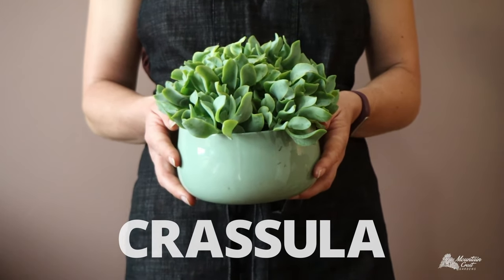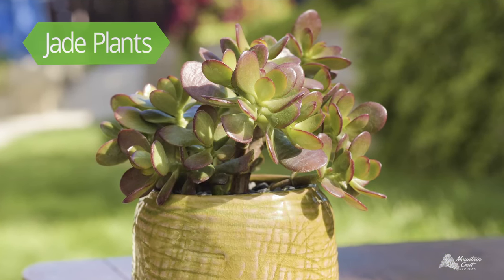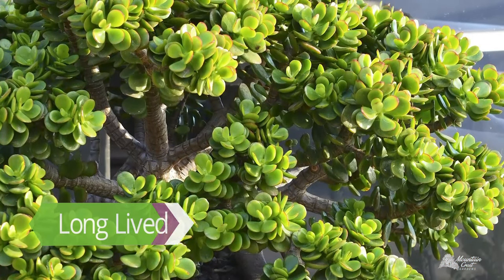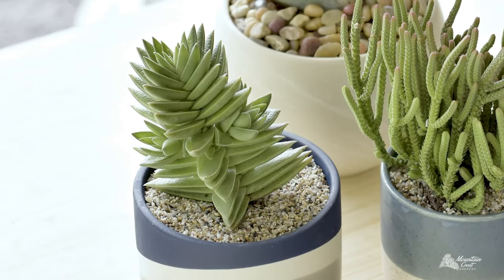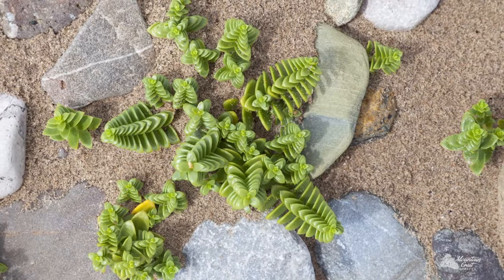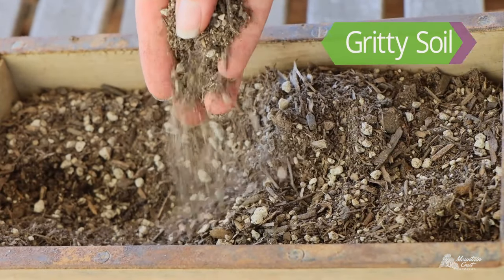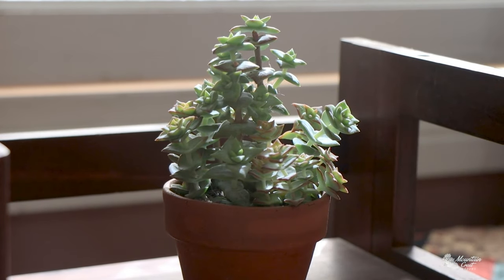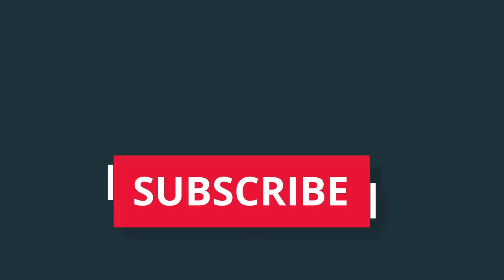Crassula & Jade Plants - What makes these succulents awesome?!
Learn when and how to water Crassula, where they grow best, what light they need, how to propagate them, what their blooms are like, and the wide variety of colors and forms that they come in. Crassula & Jade Plants are easy to care for, grow well indoors, and require minimal water. They also come in a wide range of shapes and colors and have stunning foliage.

We ship succulents to all U.S. states and territories year-round!
(No International Shipping)

Like our watercolor logo?